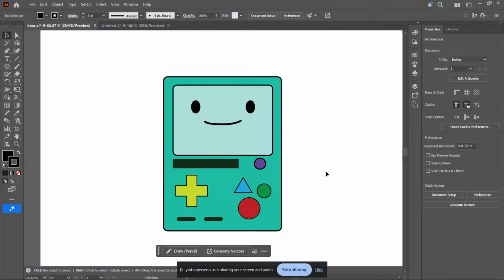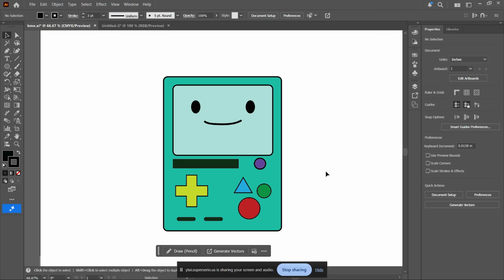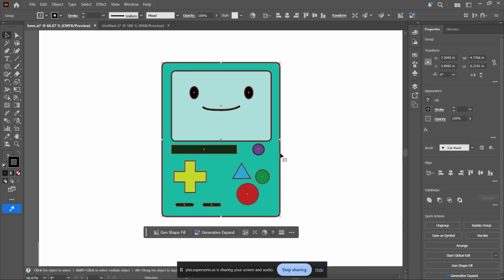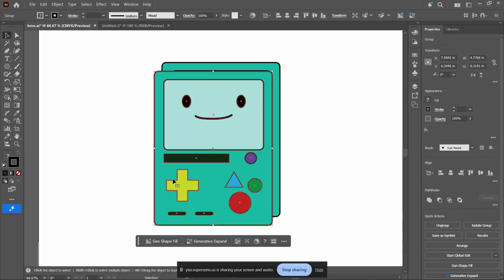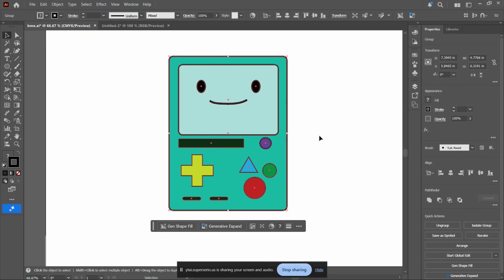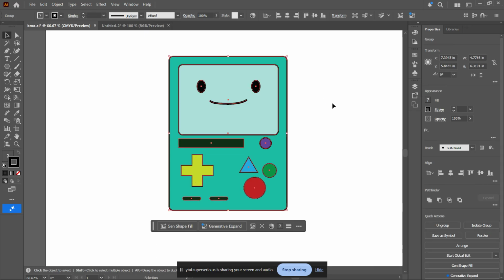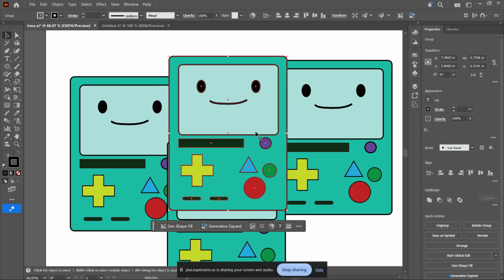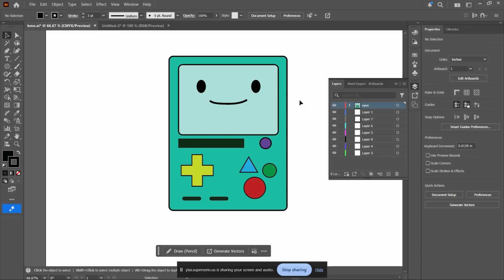How To Paste In Place In Adobe Illustrator (2026 Easy Guide)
Learn how to use Paste in Place in Adobe Illustrator to keep objects perfectly aligned across artboards and layers. This quick guide covers the menu option and the time-saving shortcut.

Timestamps:
0:00 Introduction
0:32 Selecting and copying your object
1:18 Why regular paste doesn’t work
1:55 Using Edit → Paste in Place
2:28 Keyboard shortcut Ctrl + Shift + V
2:58 Bonus tips and workflow advice
3:18 Outro and recap

Adobe Illustrator paste in place, how to paste in place illustrator, paste in place shortcut illustrator, ctrl shift v illustrator, illustrator copy paste same position, illustrator duplicate in same place, illustrator tips and tricks, illustrator 2026 tutorial, graphic design illustrator guide, illustrator beginner tutorial, how to align objects illustrator, illustrator workflow tips, adobe illustrator shortcuts, paste in place across artboards, illustrator layers paste in place